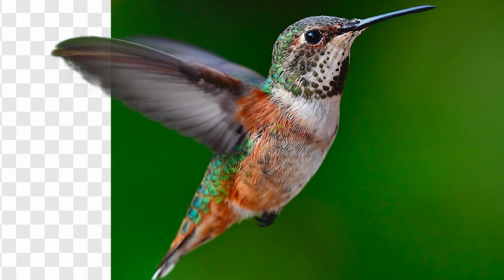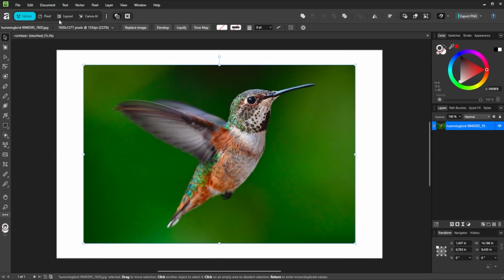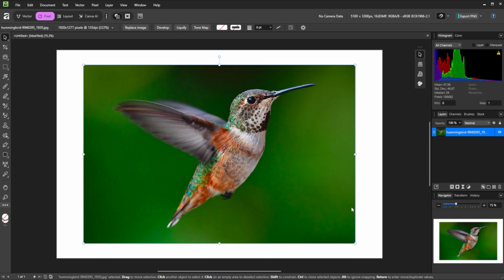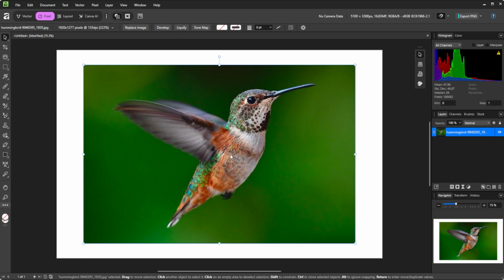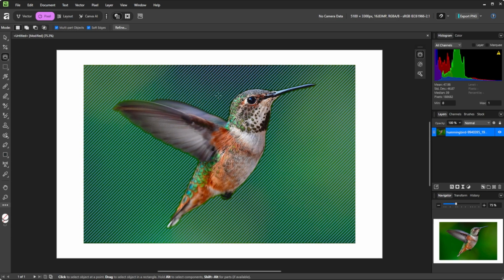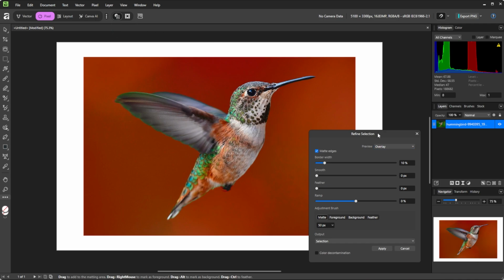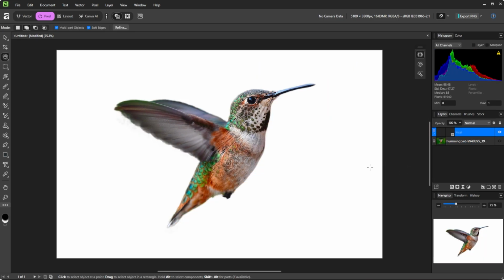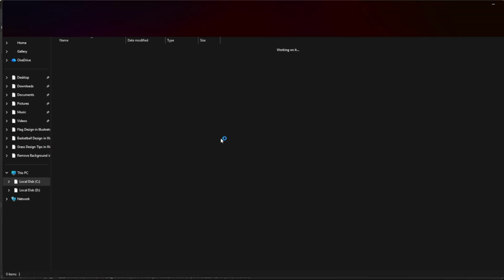How to Remove Background in Affinity Photo for FREE (No Canva Pro Needed)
Learn how to remove backgrounds in Affinity Photo for free, no Canva Pro or paid tools required! In this step-by-step tutorial, you’ll discover how to use the Object Selection Tool, Segmentation mode, and Refine options to create clean, professional cutouts with transparent backgrounds.

This video covers:

- Importing images using the Place Tool
- Using the Pixel Persona in Affinity Photo
- Installing and enabling Segmentation mode
- Refining edges like hair and fur
- Applying Color Decontamination
- Exporting PNG files with transparent backgrounds

If you’re looking for a free background remover or a Canva alternative, this Affinity Photo tutorial is perfect for designers, content creators, and beginners.